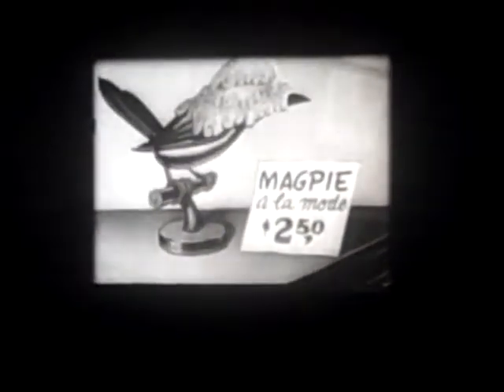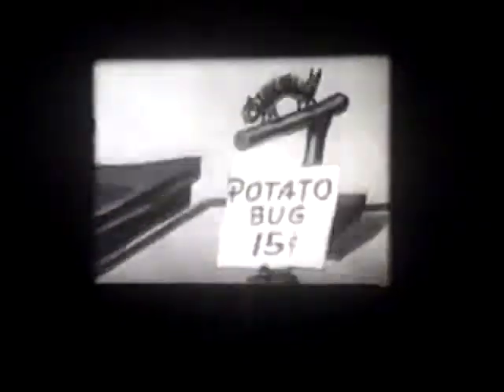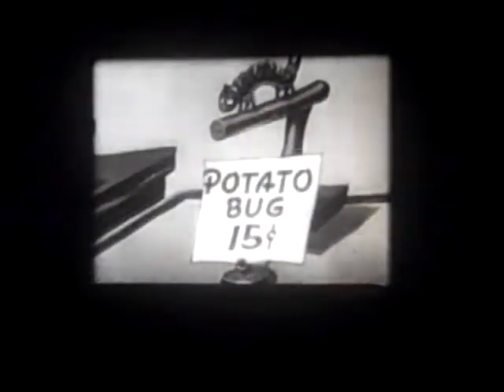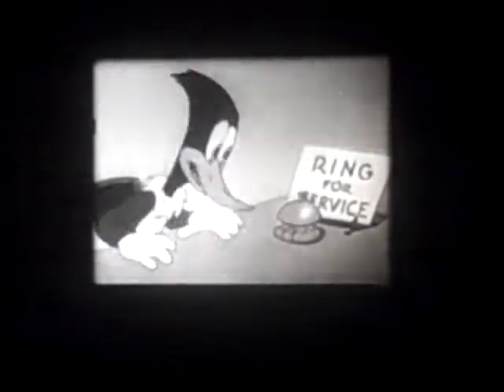Daytona Vintage 16mm Projector Demo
Daytona Vintage 16mm Projector Demonstration of a Kodak 16mm Film Projector with Sound playing an old cartoon. Visit Daytona Vintage on Etsy for this and other awesome old photography equipment, films, and slides.